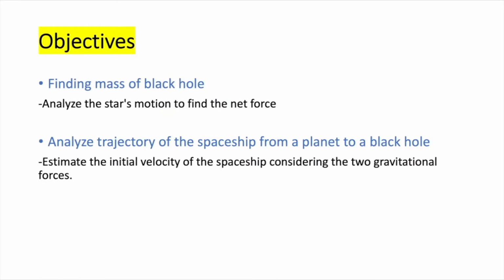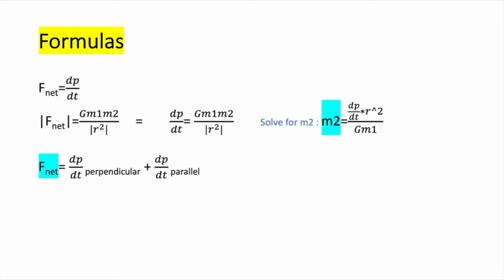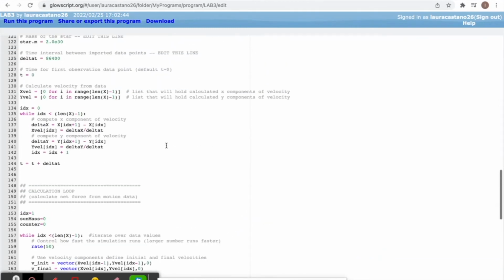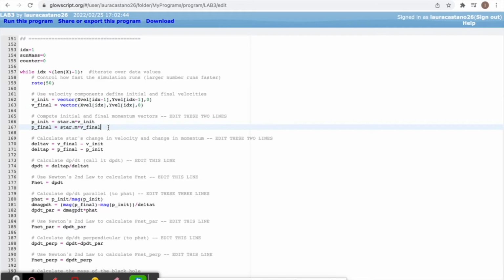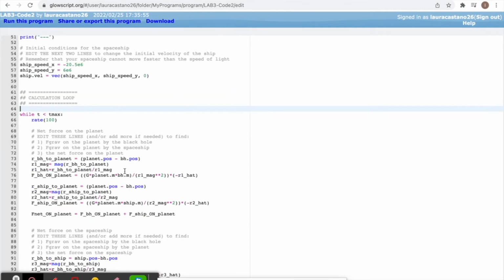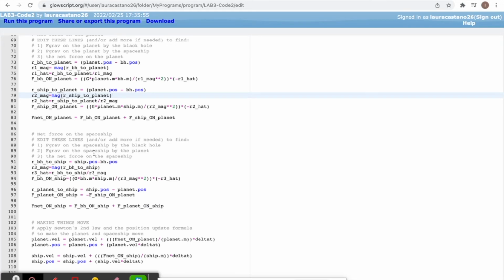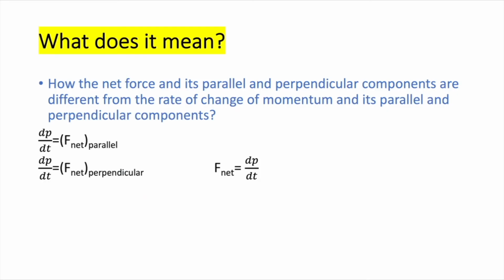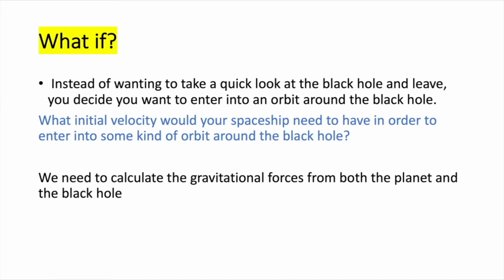Georgia Tech: Lab 3 PHYS2211